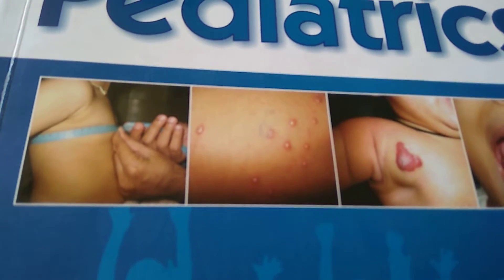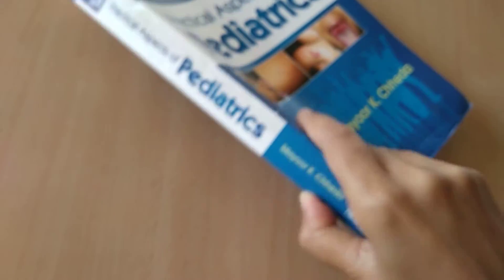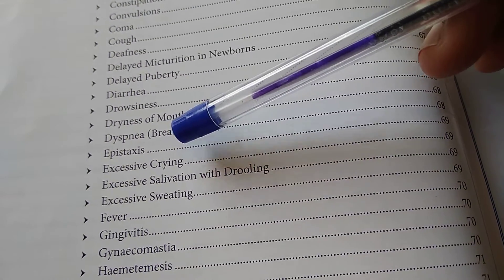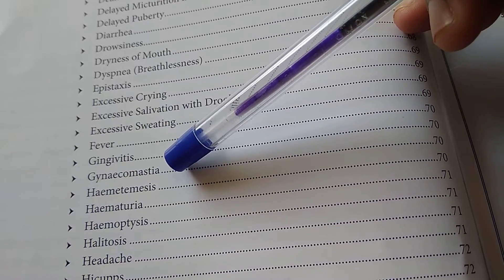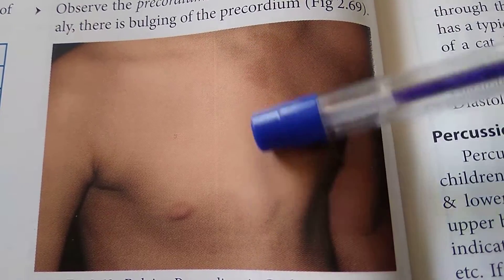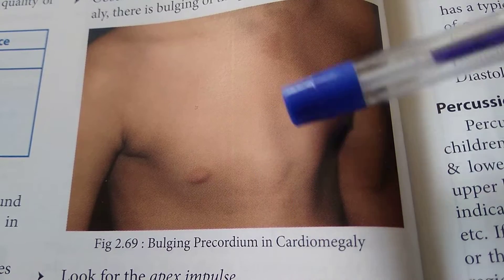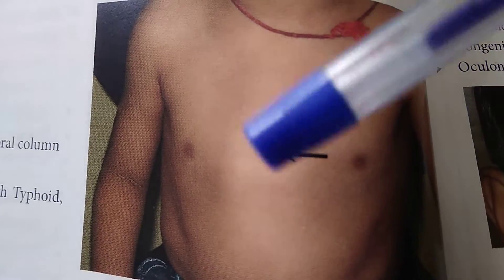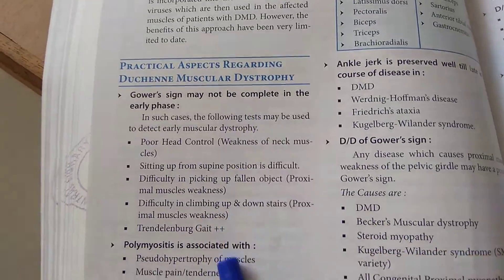Pediatrics Practical Aspects of Pediatrics Text Book Mayoor Chheda Clinical Syllabus Clinics Cases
1:20 Symptoms Signs
2:45 Cases list
5:00 spotters
Topics